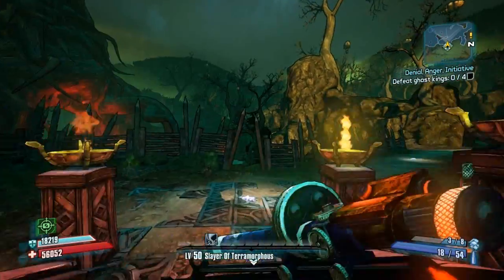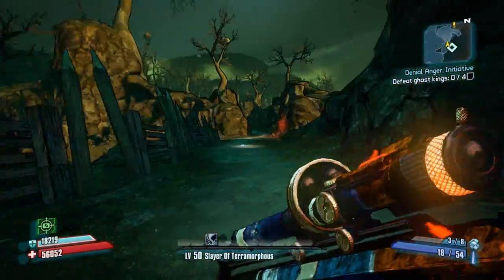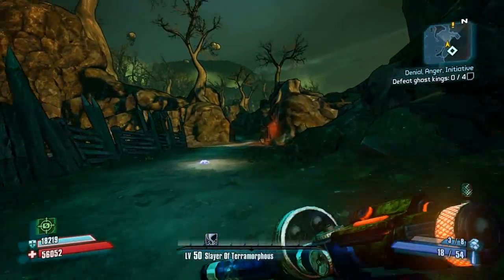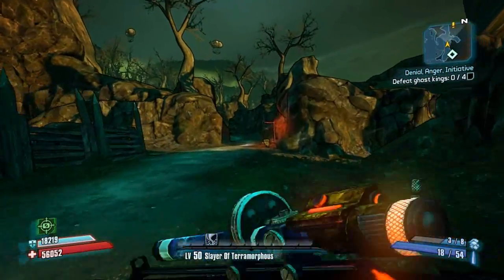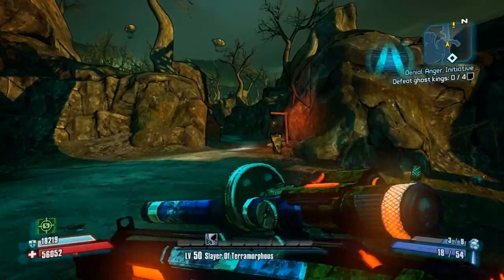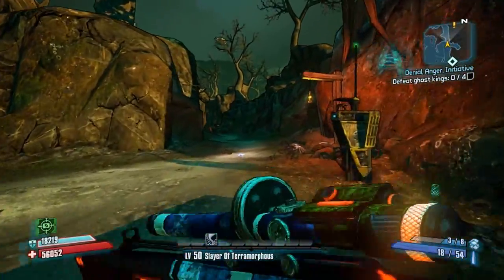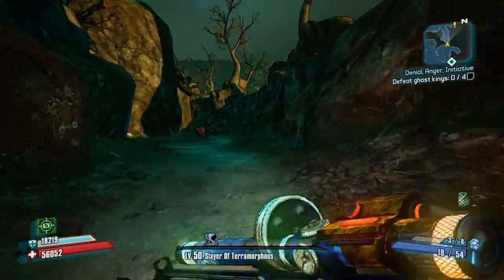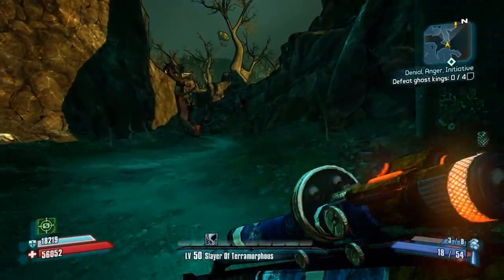Assault on Dragon Keep - The Forest SO. CUTE (Princess Fluffybutt) - Borderlands 2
This is a walkthrough for the challenge SO. CUTE in The Forest in Tiny Tina's Assault on Dragon Keep DLC for Borderlands 2 for Xbox 360, PS3 and PC. Played on PC.

How to get Princess Fluffybutt